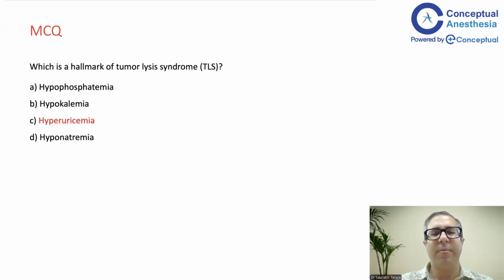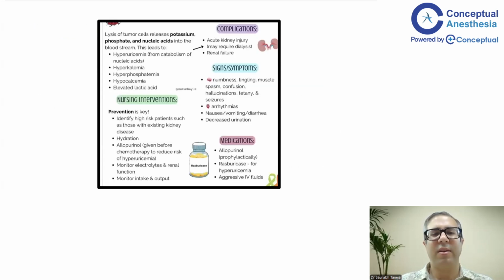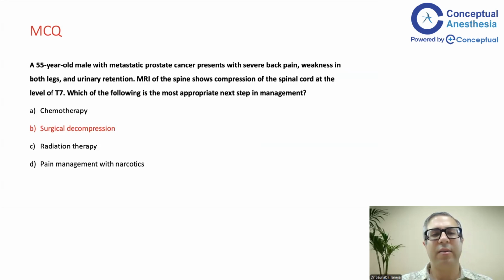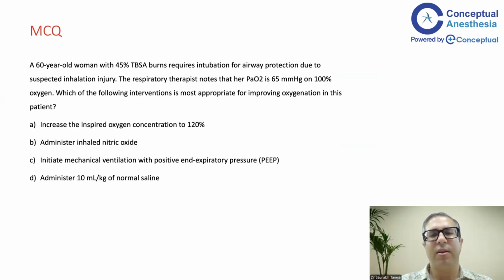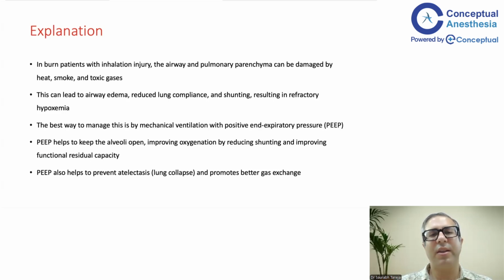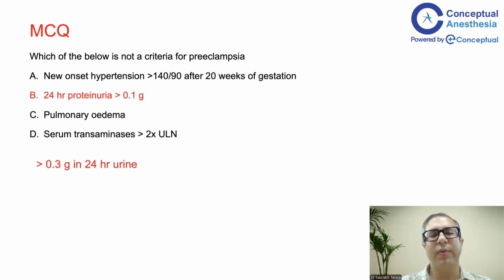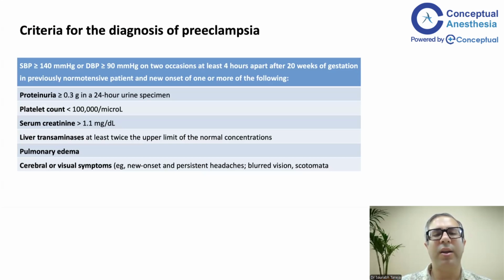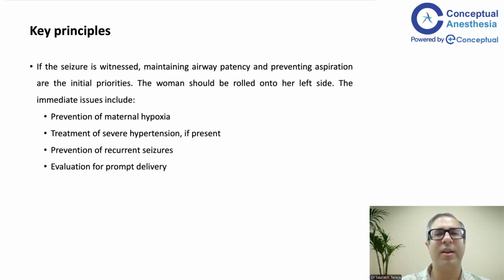Critical Care MCQs for SS Exams | Oncology, Burns, Trauma & Obstetrics | Anesthesia Residency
In this episode of Conceptual Anesthesia, we cover high-yield critical care MCQs tailored for Superspeciality entrance exams like NEET SS, INI SS, and FNB-Critical Care. Perfect for medical professionals preparing for exams or brushing up on critical topics in Oncology, Trauma, Obstetrics, and Burns management.

👨‍⚕️ Topics Discussed:

✅ Tumor Lysis Syndrome (TLS)

Hallmark features: Hyperuricemia, Hyperkalemia, Hyperphosphatemia, Hypocalcemia

Why UPK + ↓Ca²⁺ is crucial

Role of hydration, allopurinol & rasburicase

TLS in hematologic malignancies and AKI risk

✅ Metastatic Spinal Cord Compression

Urgent intervention in prostate cancer with neurological deficits

Indications for surgical decompression

✅ Inhalation Injury in Burn Patients

How to recognize low PF ratio and airway injury

Role of PEEP & mechanical ventilation

Wallace Rule of Nines recap

Inhaled nitric oxide – when not to use it

✅ Preeclampsia & Eclampsia

Diagnostic criteria (BP, proteinuria, organ dysfunction)

Eclampsia management: Airway, magnesium sulfate, seizure control

Risk window: Just before and up to 24h post-delivery

Role of left lateral positioning and ABC protocol

🎯 Why You Should Watch This Video:
This session brings case-based MCQs, detailed explanations, and clinical pearls to sharpen your exam prep and clinical decision-making. Perfect for Critical Care, Anesthesia, OBGYN, and Oncology residents or SRs preparing for DM, DNB SS, INI-SS exams.

🧠 Watch till the end to test your concepts with mixed MCQs.
💬 Drop your answers and doubts in the comments – let's discuss!

Don't Wait!